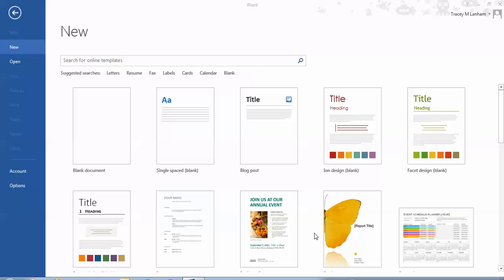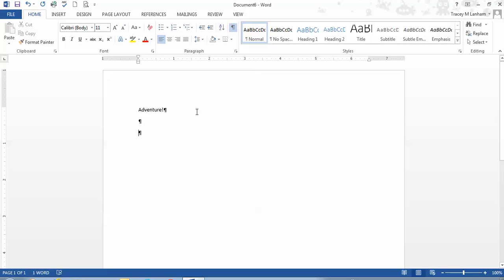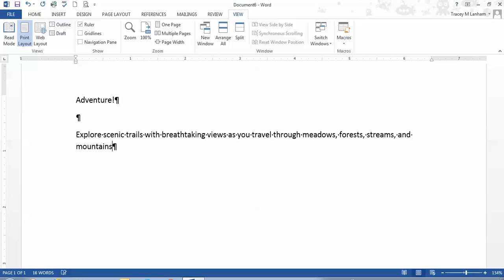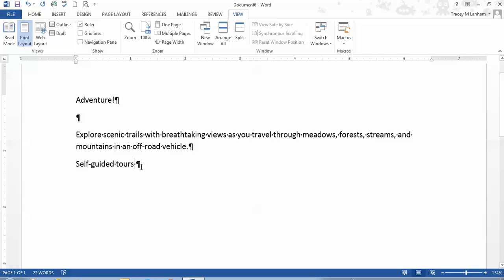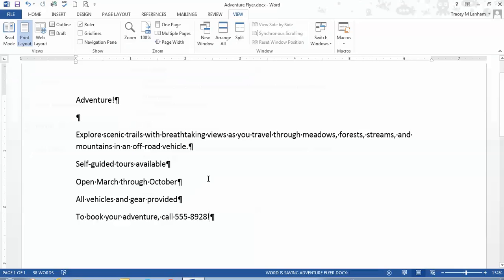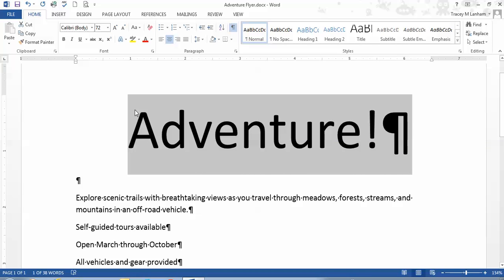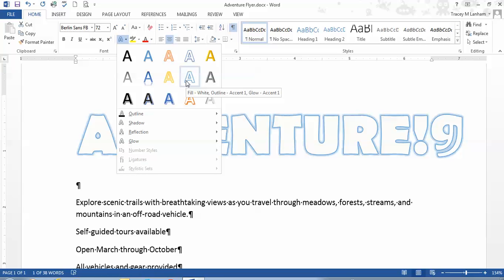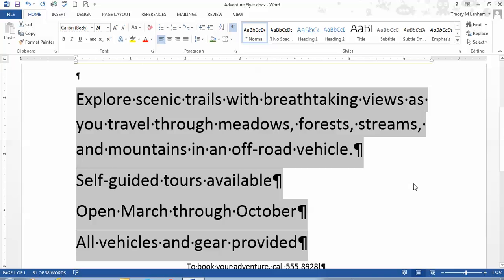Office 2013 - Word Chapter 1 (pp. WD1-WD25)